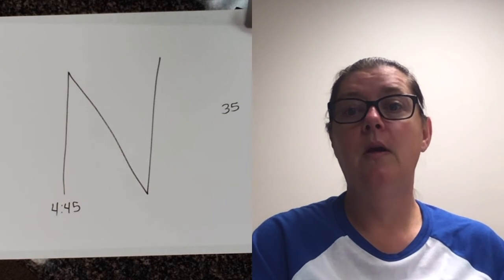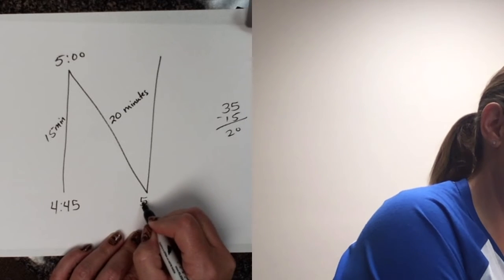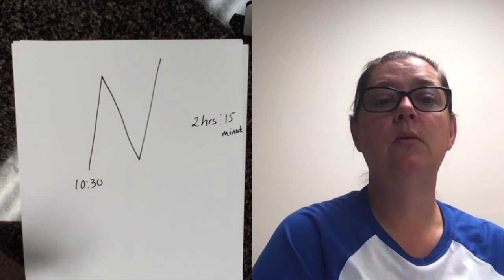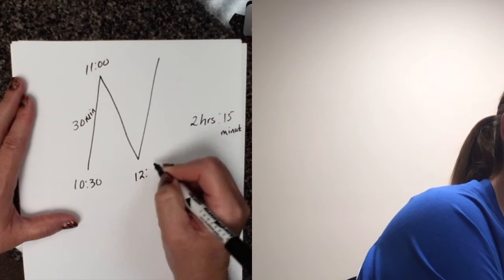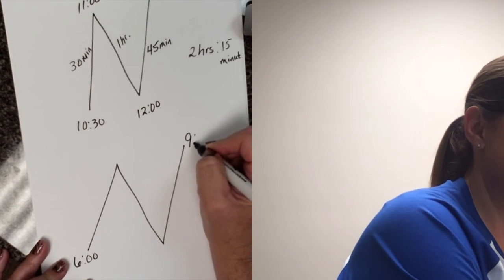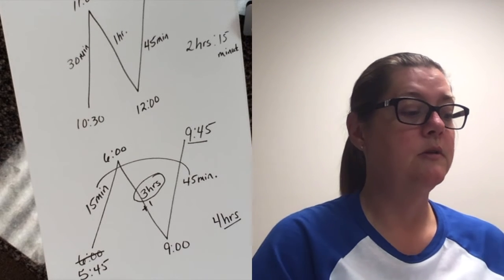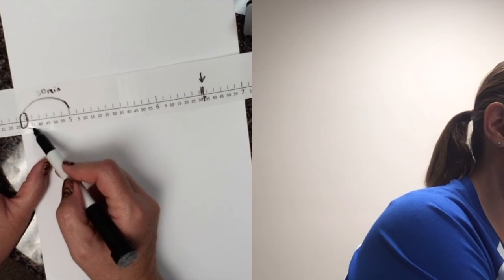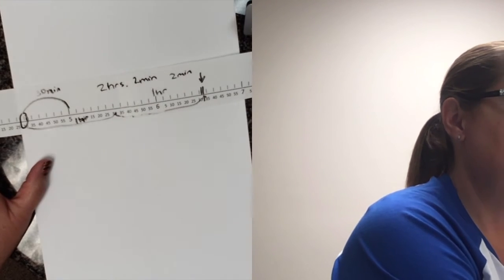Engaging Students with Telling Time and Elapse Time